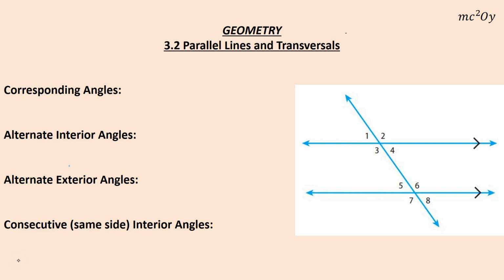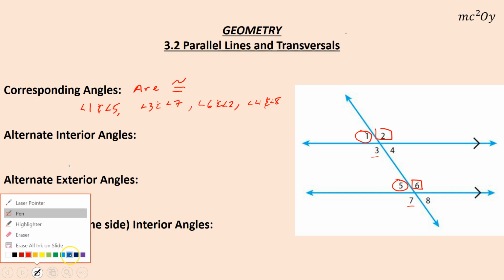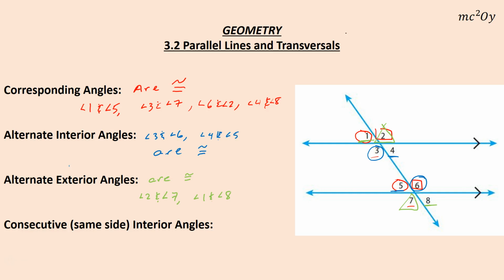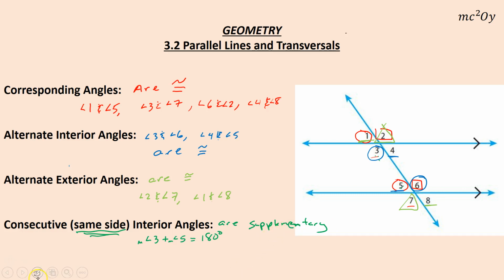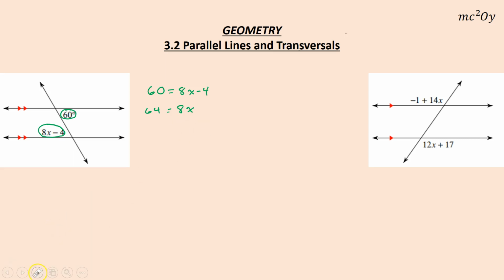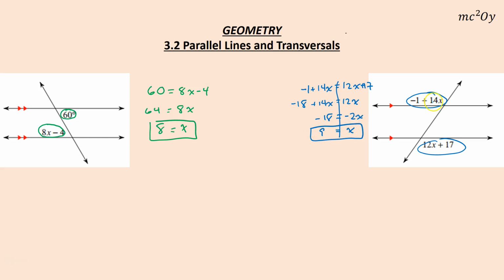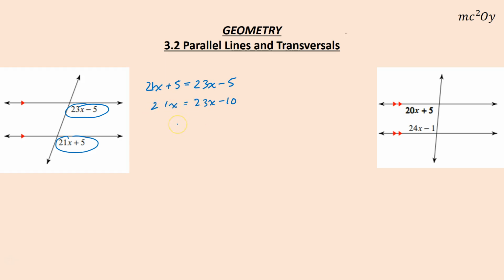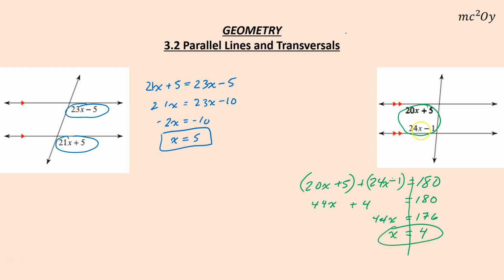G 3.2, Parallel Lines and Transversals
0:00 Parallel Lines and Angles formed on a diagram]
3:50 Finding the Value of x and angle measures using a diagram with parallel lines
6:01 Finding the Value of x and angle measures using a diagram with parallel lines